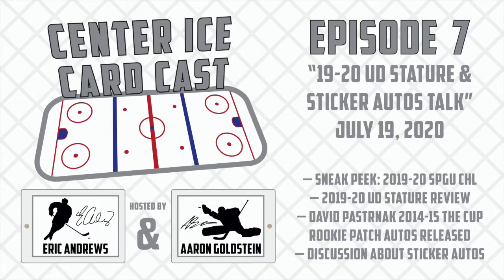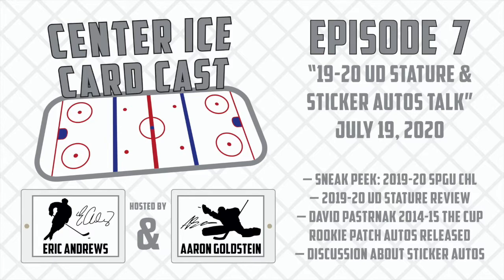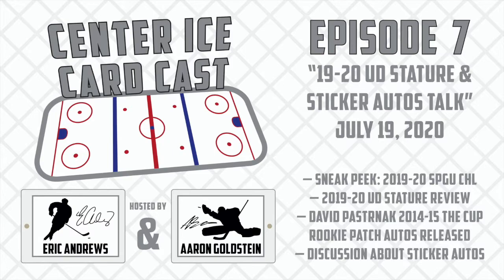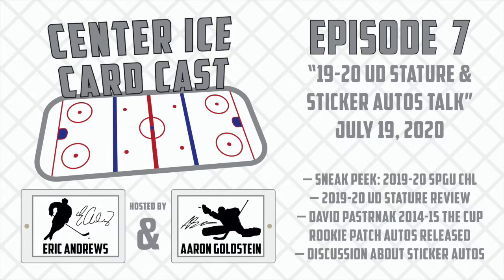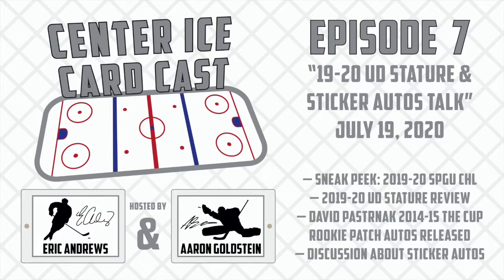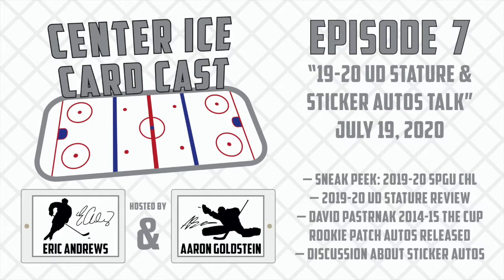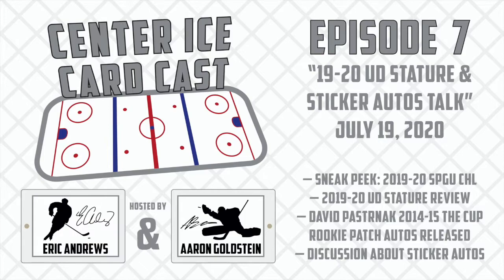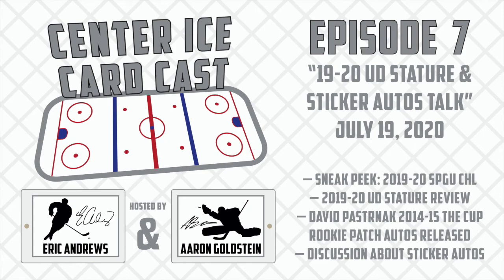Center Ice Card Cast — Hockey Card Podcast — Ep. 7: 2019-20 UD Stature Review & Sticker Autos Talk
Center Ice Card Cast breaks down the all-new 2019-20 UD Stature product released on July 15 and talks about the David Pastrnak 2014-15 The Cup Rookie Patch Autographs finally released this month before discussing sticker autographs as a whole.

Episode topics:
— Sneak peek: 2019-20 SPGU CHL
— Review of 2019-20 UD Stature
— David Pastrnak 2014-15 The Cup Rookie Patch Autos released
— Discussion about sticker autographs

Interactive listener questions:
— What are your thoughts about 2019-20 UD Stature? Do you like it? What do you like or dislike about it? Have you or will you open any boxes or collect any cards from the product?
— What are your thoughts about the Pastrnak The Cup RPAs featuring sticker autographs? Is it better for them to have a sticker autograph or not exist at all?
— What are your thoughts about sticker autographs in general?
We will post these questions on our various social media accounts, so keep an eye out for that!

Facebook: Center Ice Card Cast
YouTube: Center Ice Card Cast